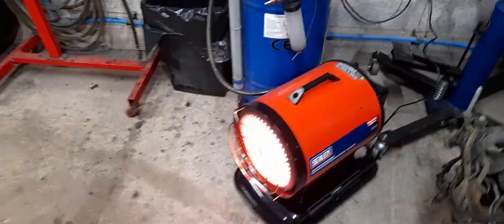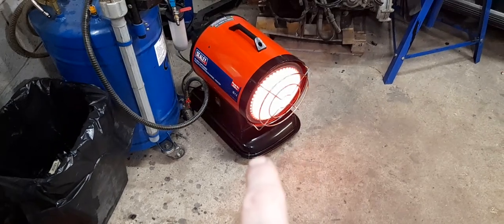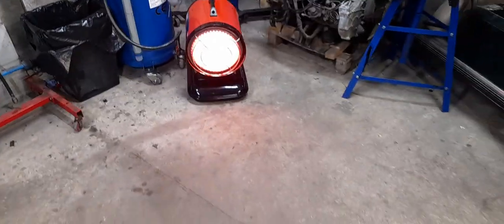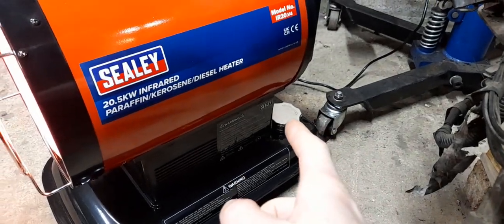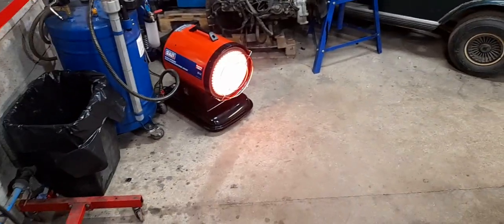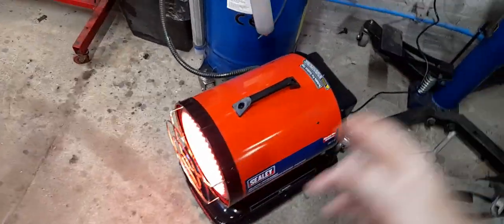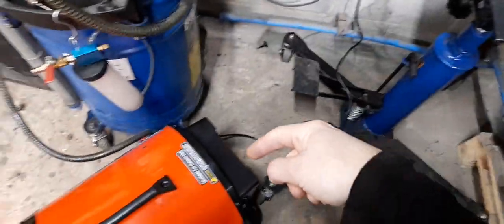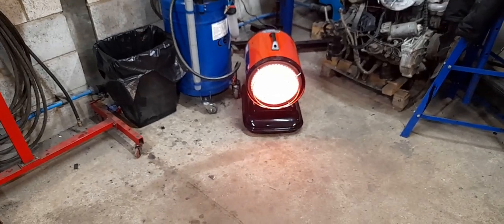my new Sealey ir20 space heater diesel kerosene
I bought a new space heater what is powered by diesel kerosene paraffin the Sealey ir20 a different type of space heater much quieter than a standard space heater